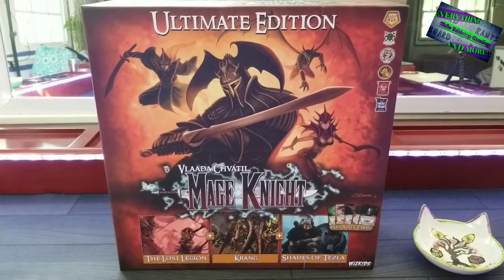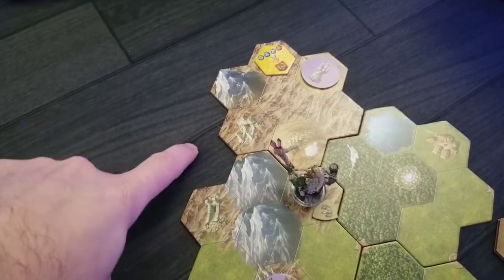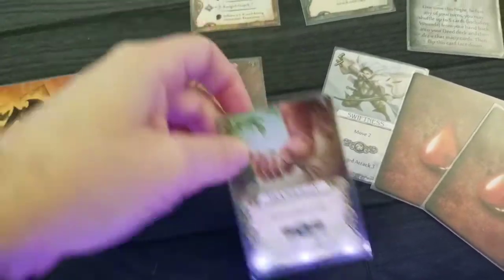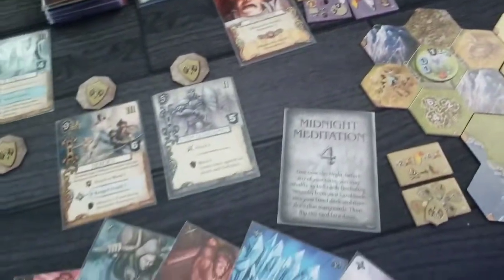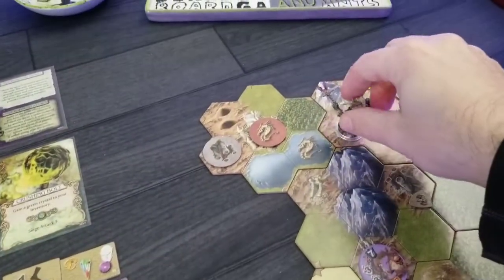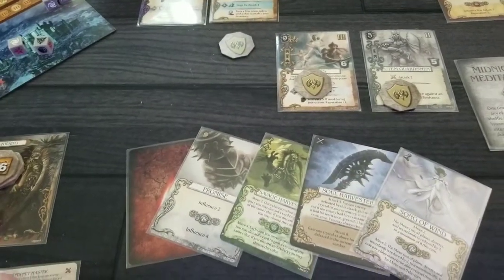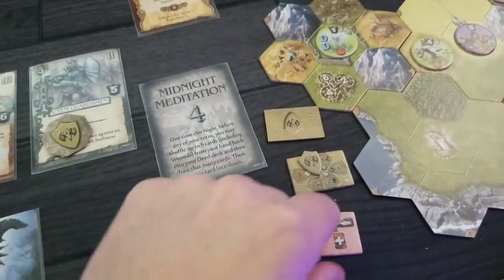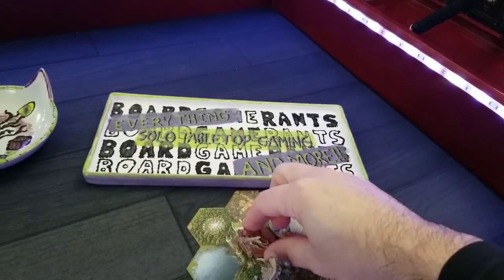Mage Knight Solo Playthrough: The Lost Relic (Part 2 of 2)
The continuation and finale of my journey through this quick scenario as found in the Shades of Tezla expansion for Mage Knight. Into the night, it's time to track down the dragons that horde pieces of the Lost Relic and bring about their untimely demise.

All Music by Boardgamerants